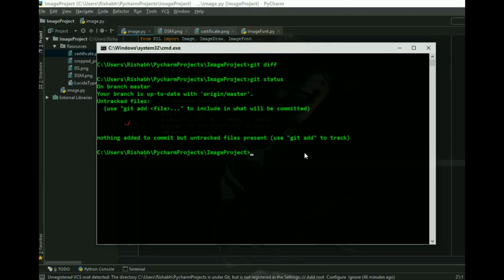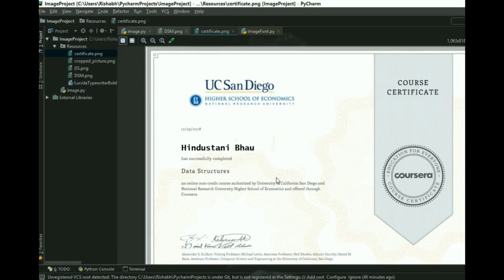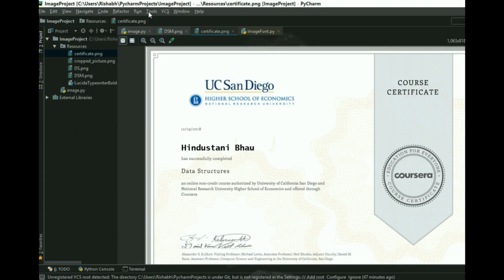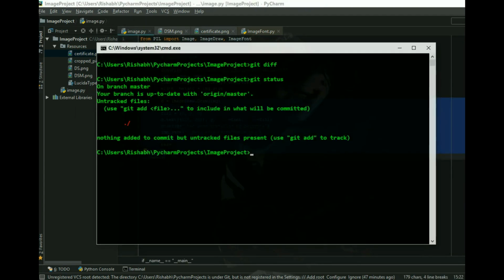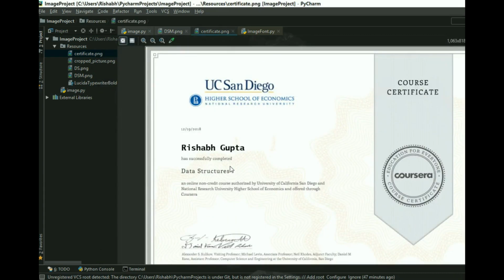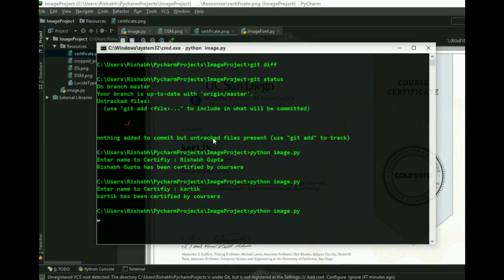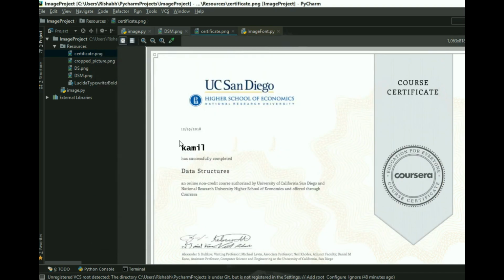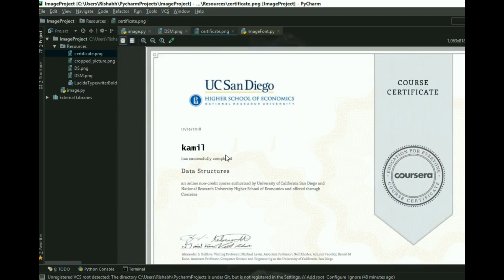Code Your Coursera Certificate.py|How I got Coursera Certificate Form a Single code of python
Find code in-

--image text translation
--image processing in python